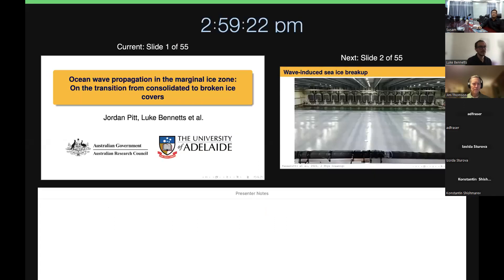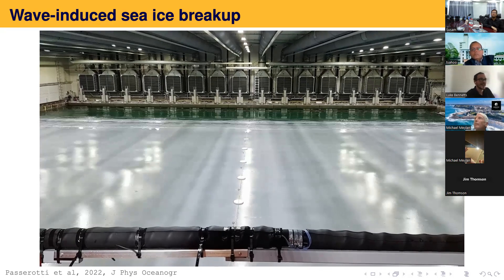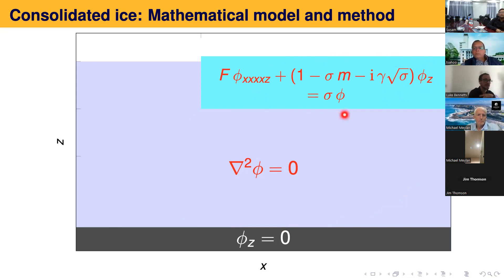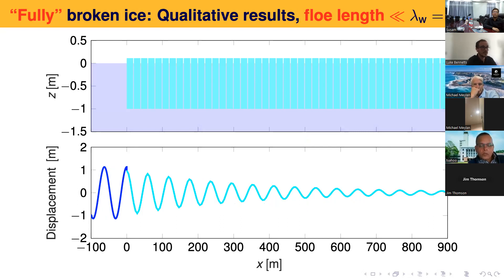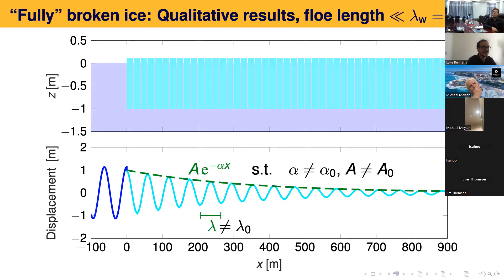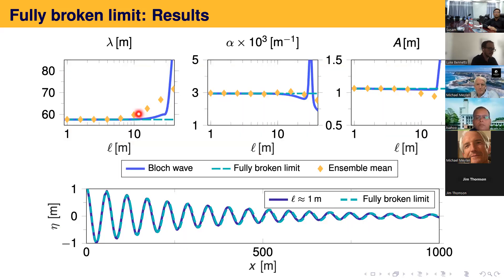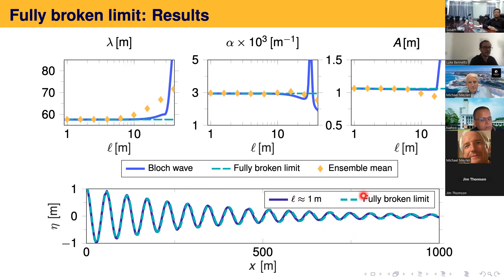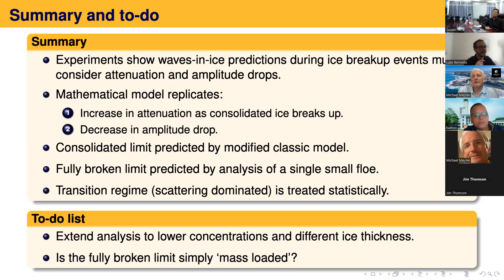Luke Bennetts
Title of the talk: 'On transitions in water wave propagation through consolidated to broken sea ice covers'